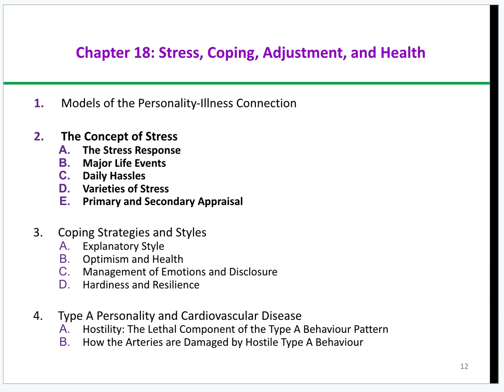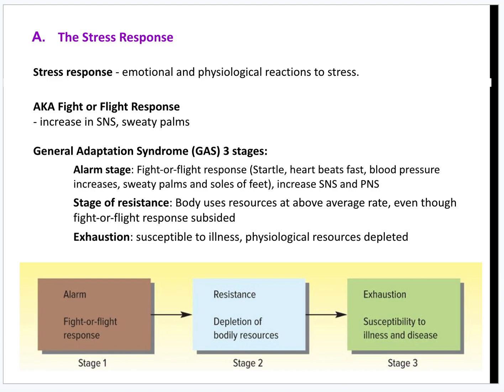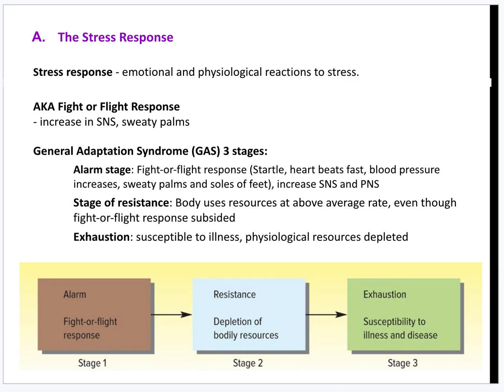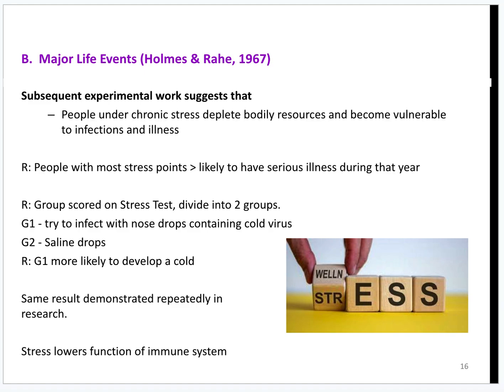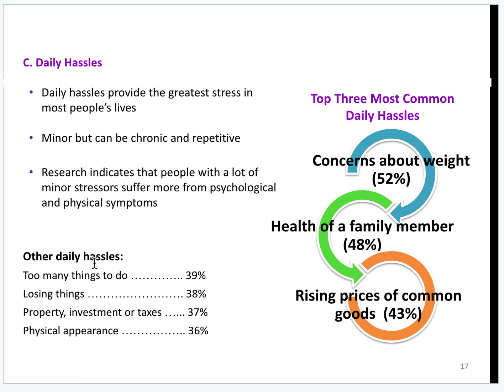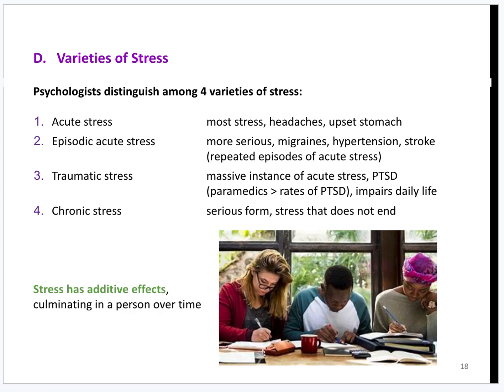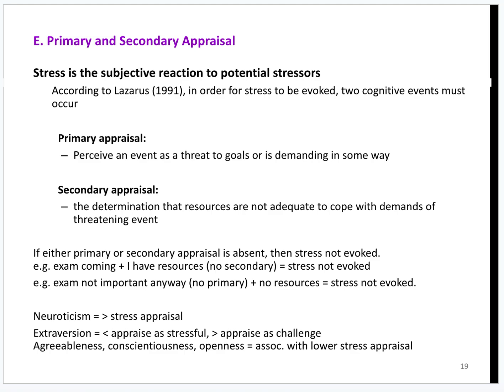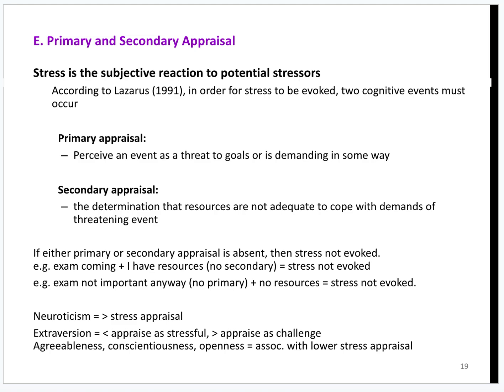2550 Ch 18 Part 2